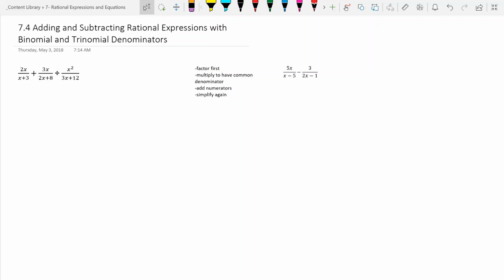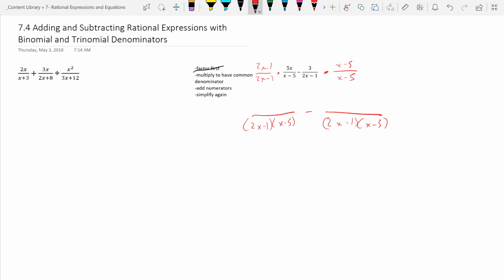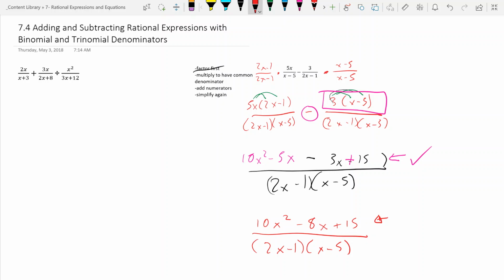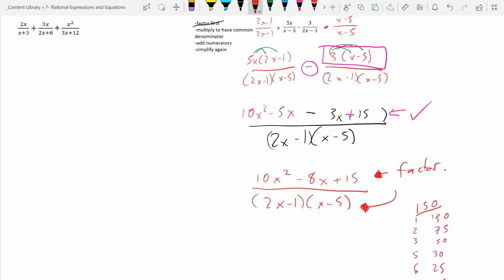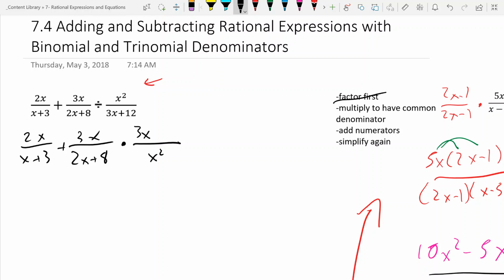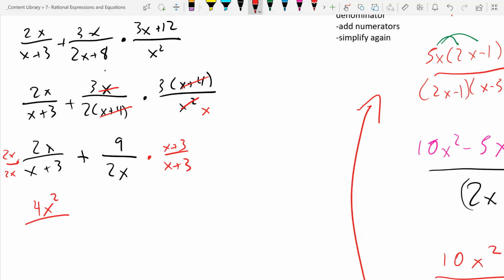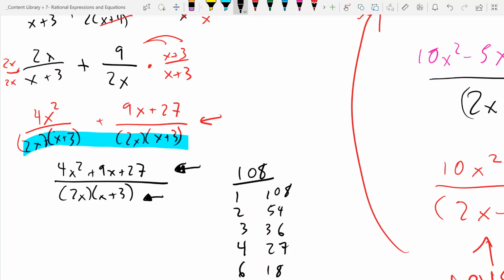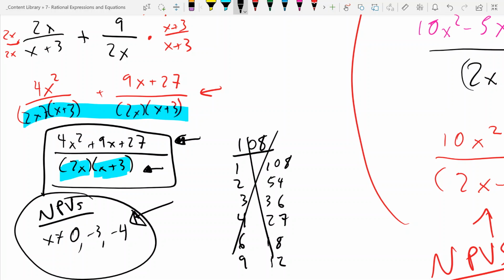11PC: 7.4 Adding and Subtracting Rational Expressions with Binomial, Trinomial Denominators